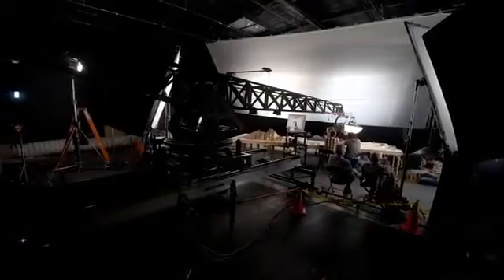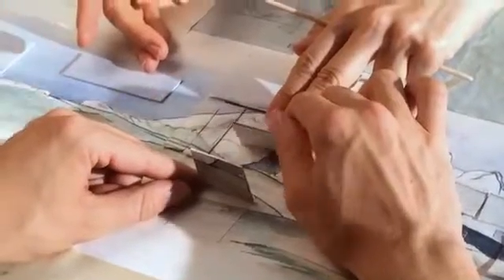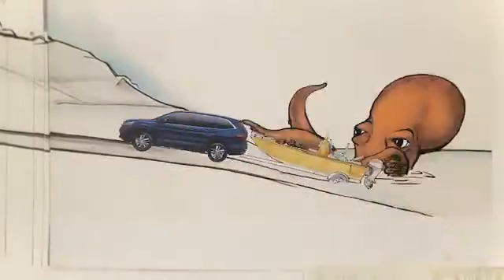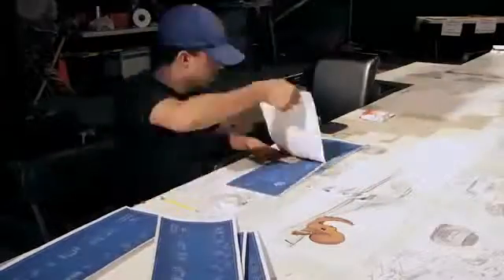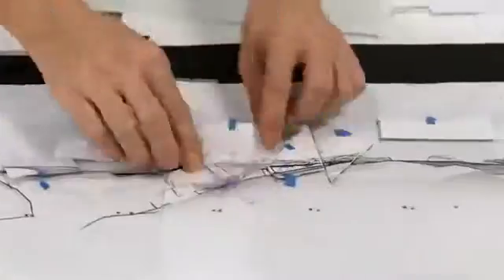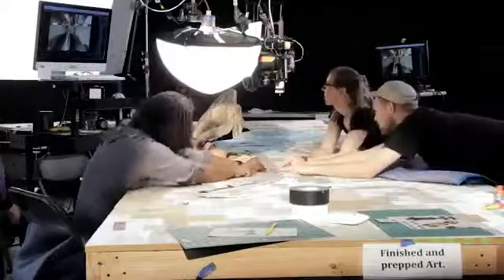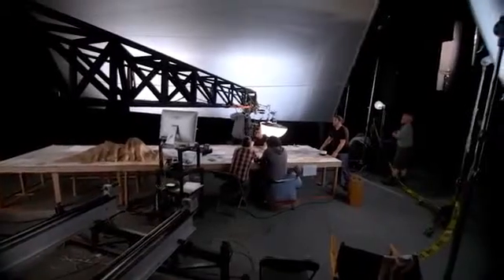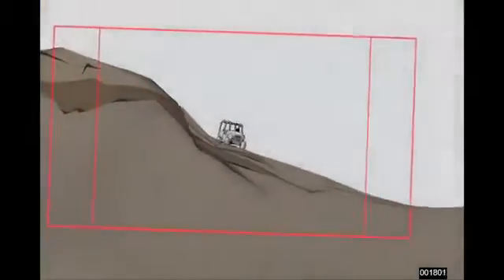Honda The Making of “Paper”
O famoso diretor PES e uma equipe de animadores usaram milhares de ilustrações desenhadas à mão para criar um mundo mágico em 3D para mostrar os 60 anos de história da Honda.